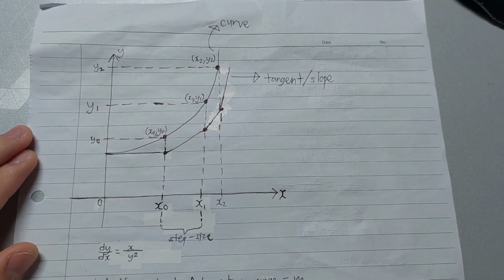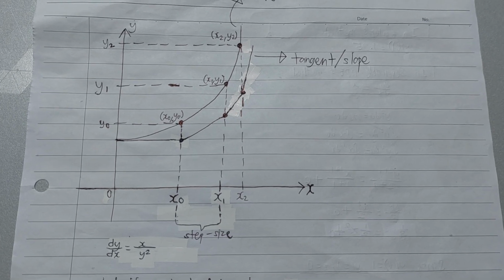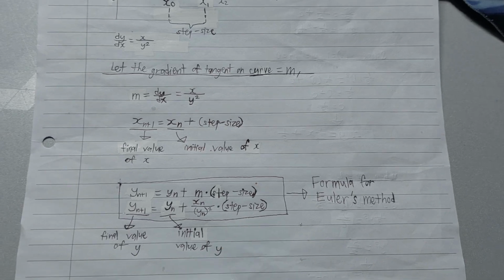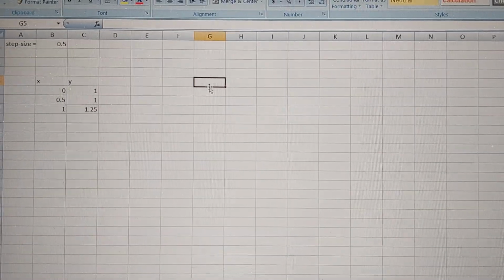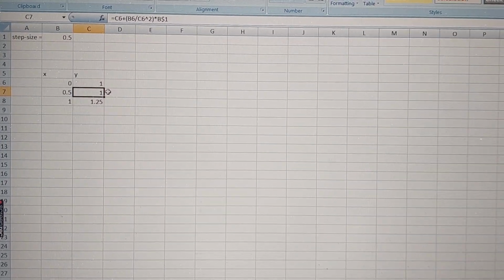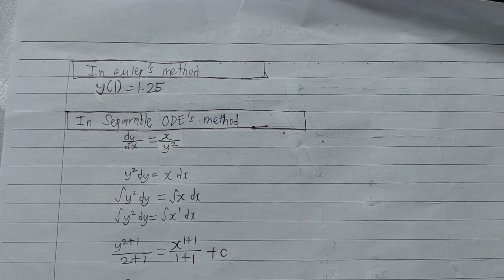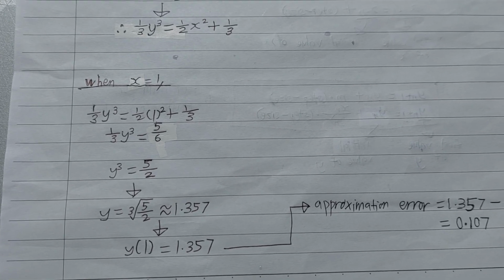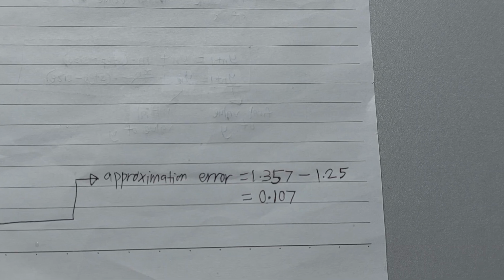Engineering maths 3 assignment on euler's method by Gerald Teo from TE33